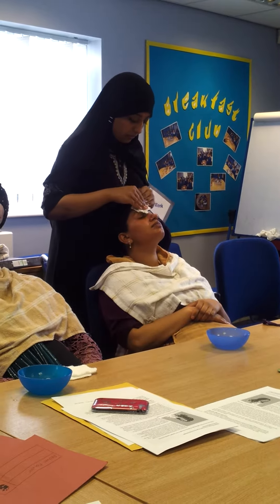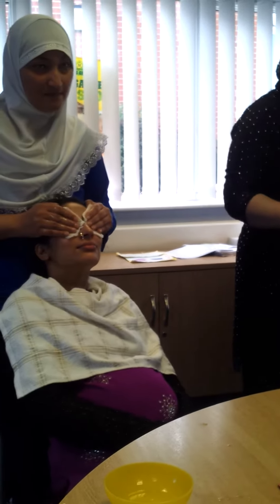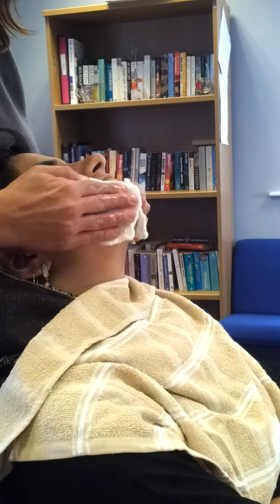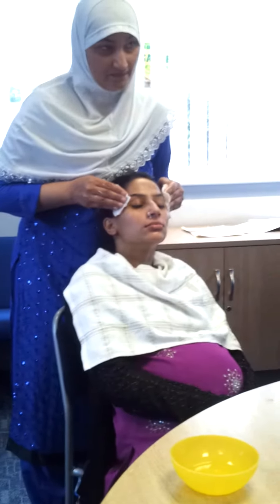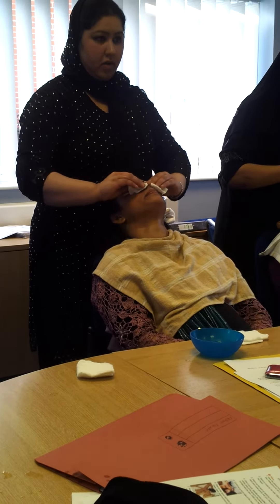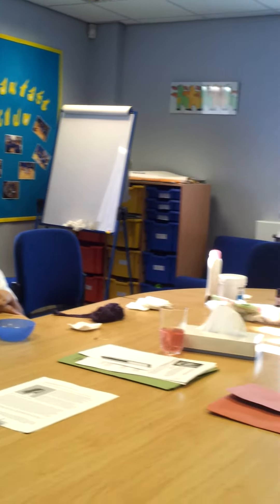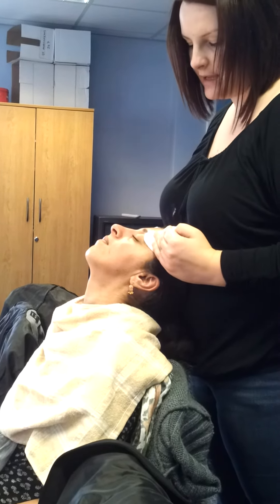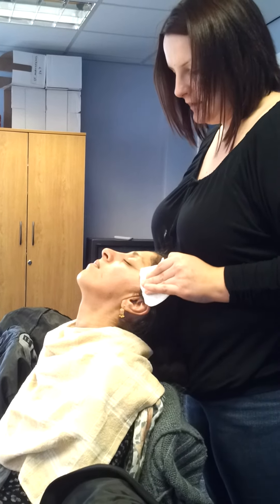aromatherapy class Healthy Lifestyle